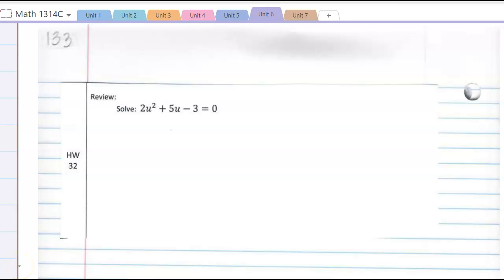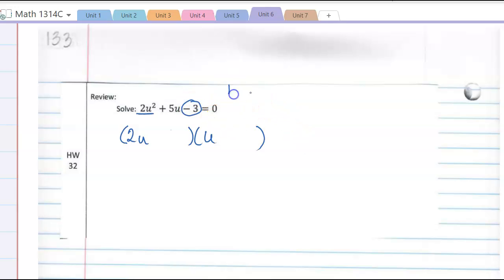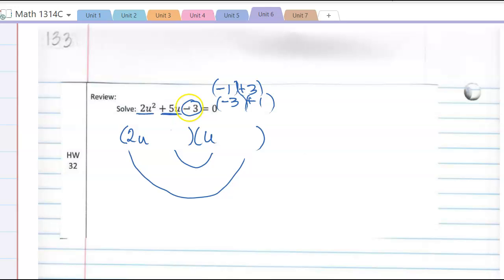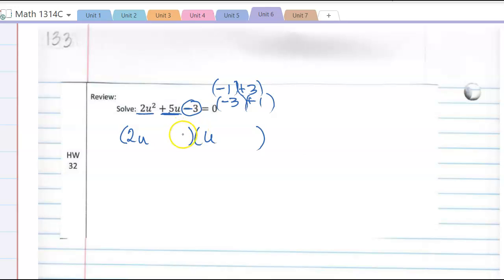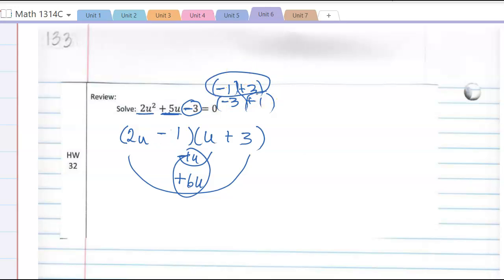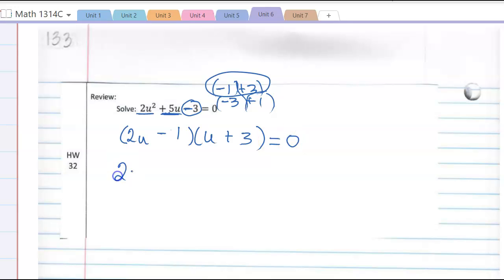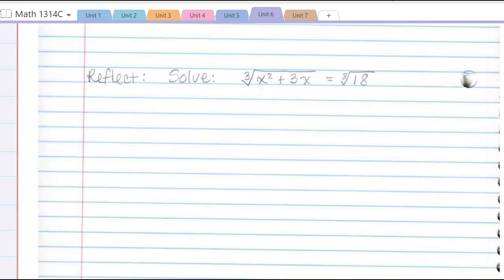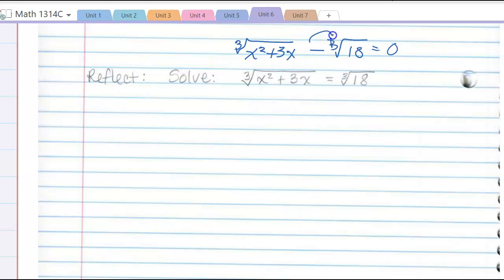Radical Eqns R&R